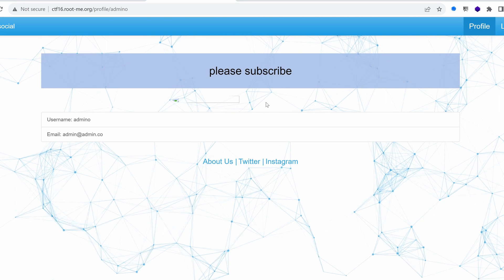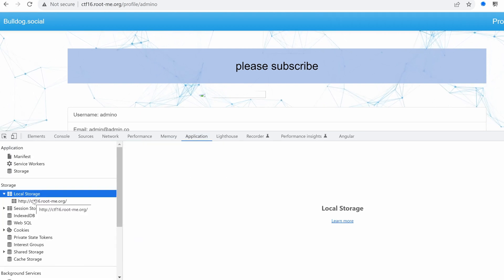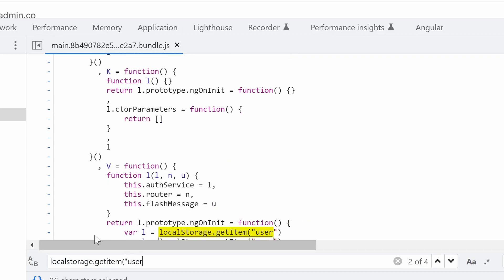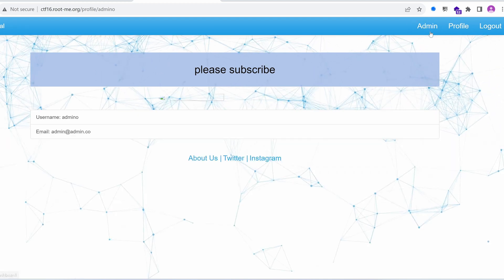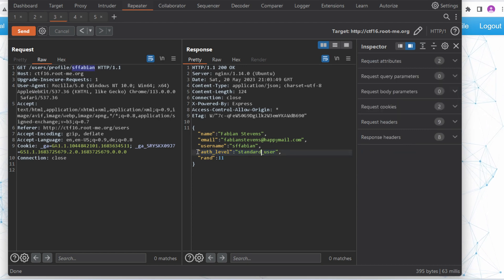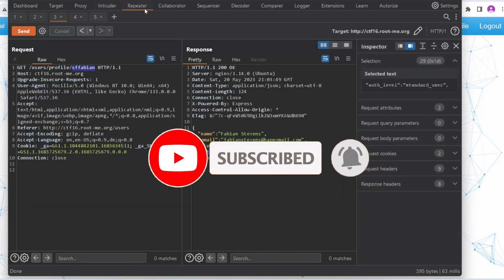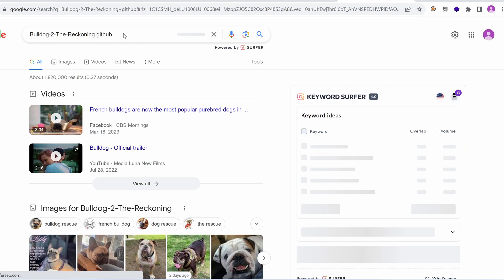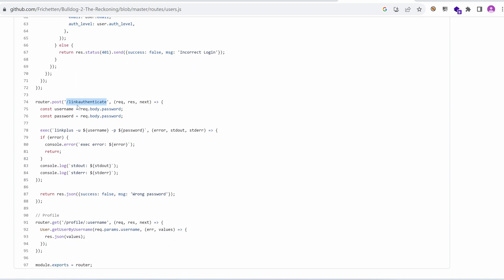Broken Auth and Command Injection! - Bulldog 2 Walkthrough Ep2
Part 1: Available end of week
Part 2: Available end of week

Hey what’s up? In this video series, I will demonstrate penetration testing on a vulnerable CTF challenge named Bulldog. In this episode, I will exploit a broken Authentication to gain access to a restricted feature, then exploit a Command Injection vulnerability to achieve remote code execution.